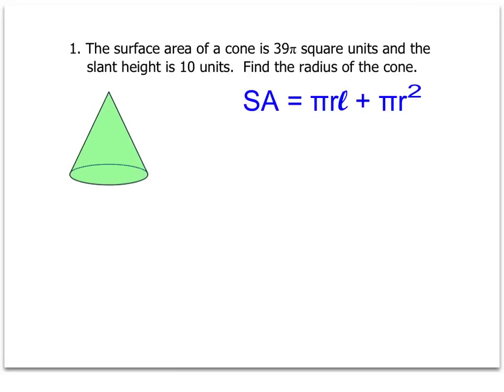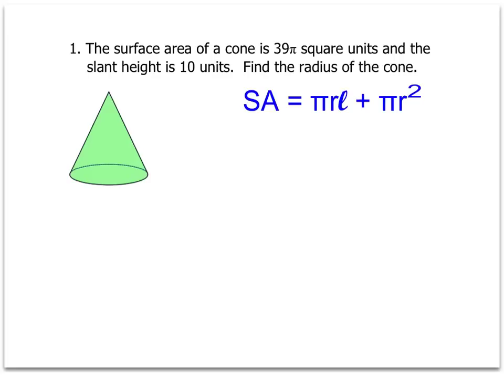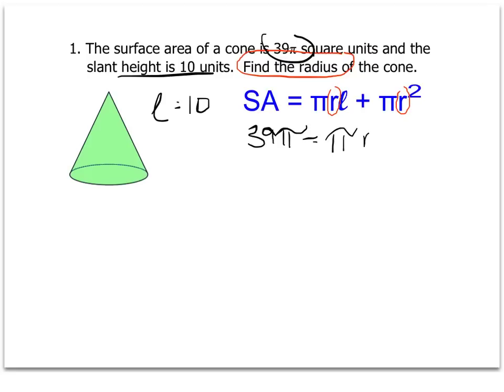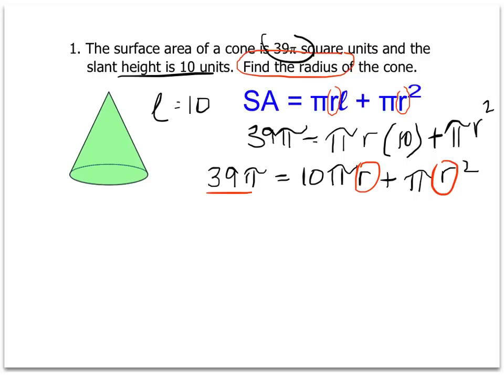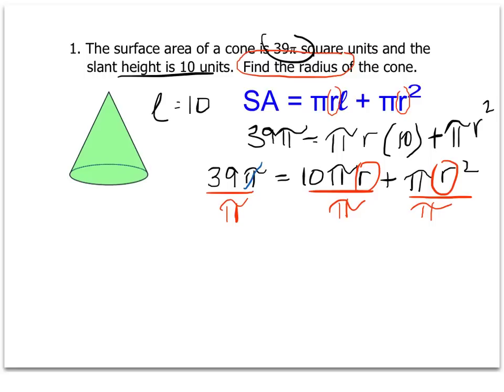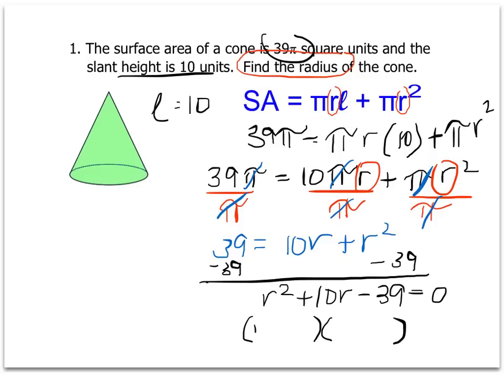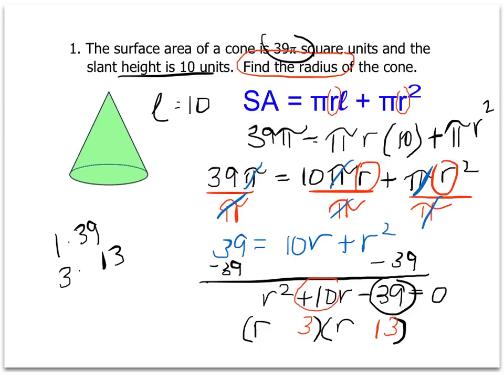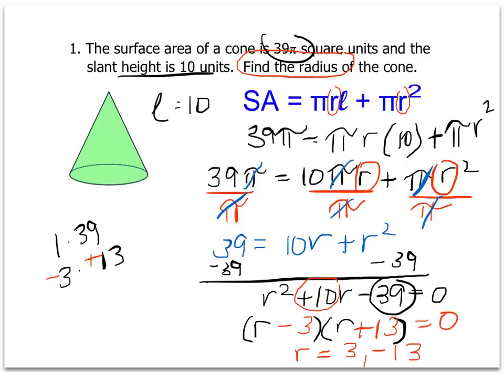Practice Problem 3